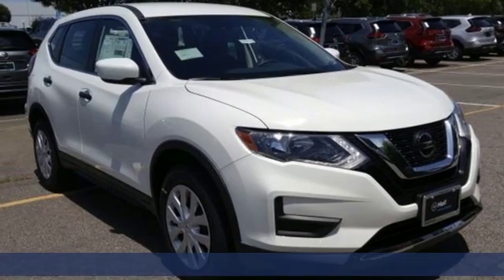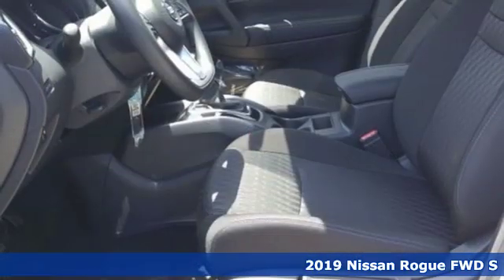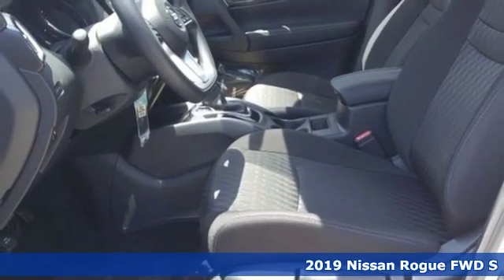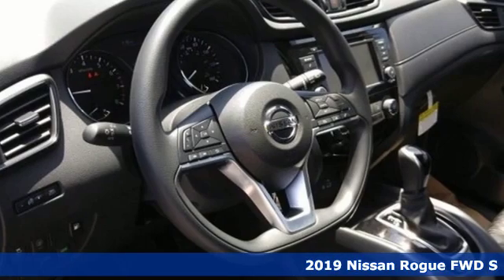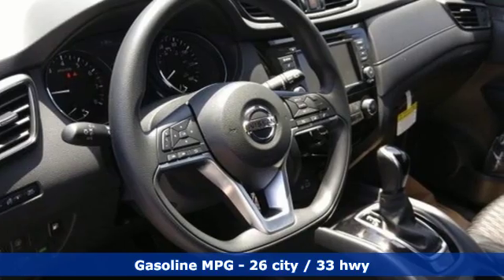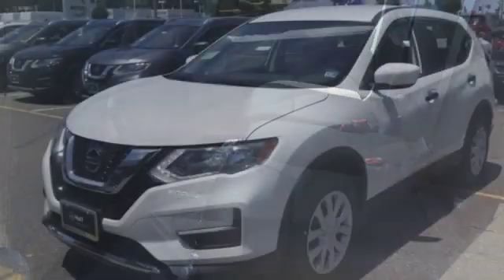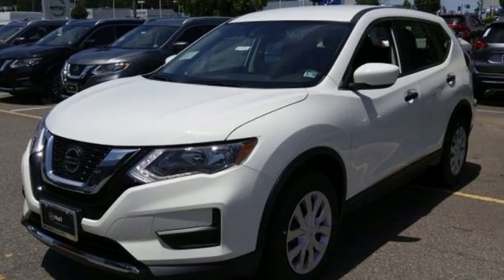New 2019 Nissan Rogue Chesapeake VA Norfolk, VA #1519152 - SOLD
Year: 2019
Make: Nissan
Model: Rogue
Trim: S
Engine: 2.5L 4-Cylinder
Transmission: CVT with Xtronic
Color: White
Interior: Charcoal
Stock #: 1519152
VIN: 5N1AT2MT6KC825971

Address:
3417 Western Branch Blvd